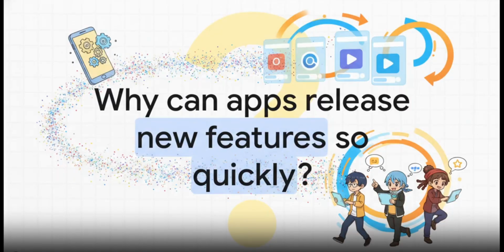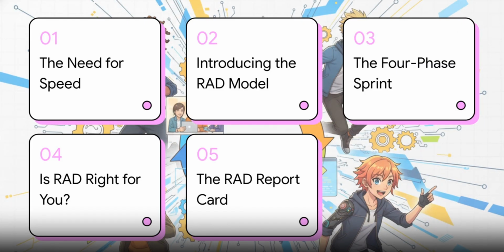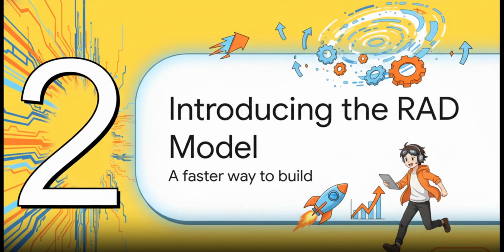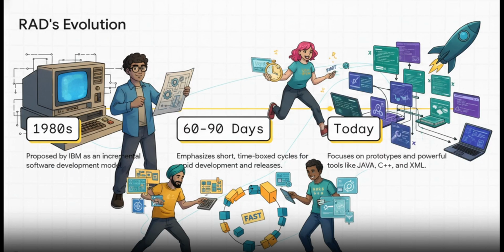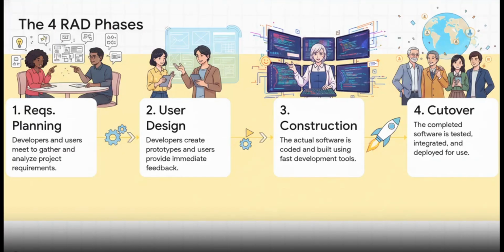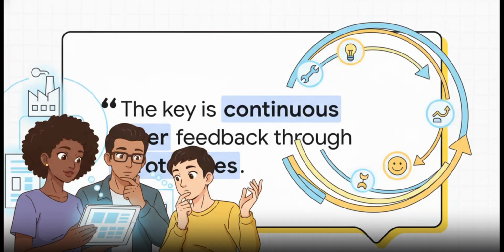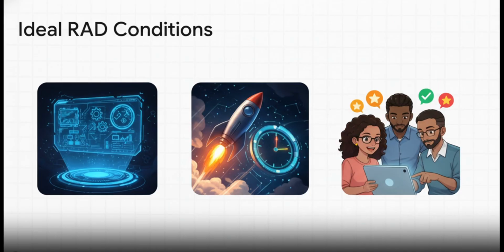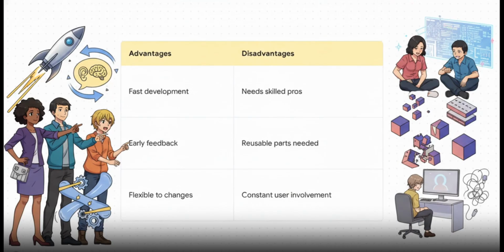Part 9 | What is the RAD Model? Rapid Application Development Explained| Software Engineering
Are you looking for a software development method that prioritizes speed and flexibility? In this video, we dive into the **Rapid Application Development (RAD) Model**, a methodology focused on fast development cycles and frequent software releases. Unlike traditional methods like Waterfall, RAD is designed to adapt quickly to changing requirements through iterative development and constant user feedback.**In this video, we cover:***   **What is RAD?** Learn how this incremental model uses short, time-boxed cycles (60–90 days) to deliver working software quickly.*   **The 4 Basic Phases:** We break down the lifecycle of a RAD project:    1.  **Requirements Planning:** Gathering requirements and creating a plan.    2.  **User Design:** Creating prototypes for immediate user feedback.    3.  **Construction:** Coding and fixing issues using fast development tools.    4.  **Cutover:** Testing, integrating, and deploying the final system.*   **When to use it:** Discover why RAD is best for time-sensitive, small-to-medium projects where requirements are well-understood and users can be actively involved.*   **Pros & Cons:** We discuss the benefits, such as high productivity and early customer feedback, as well as the challenges, such as the need for highly skilled professionals and strong coordination.If you are managing a project that needs innovation, creativity, and a flexible design, the RAD model might be the right choice for you.